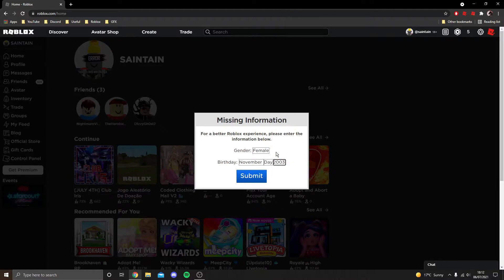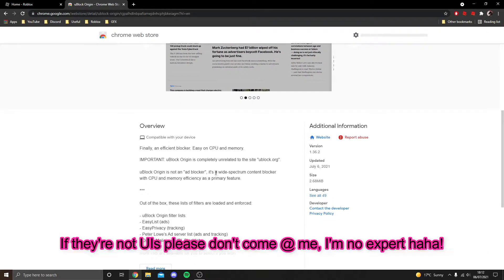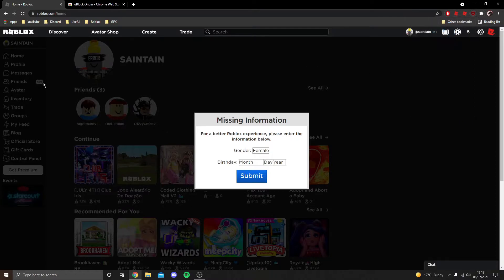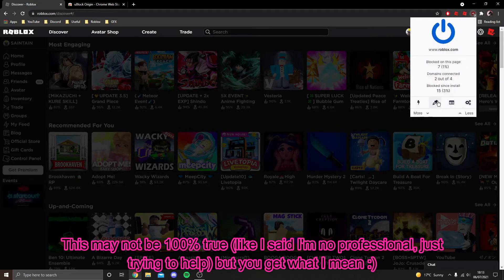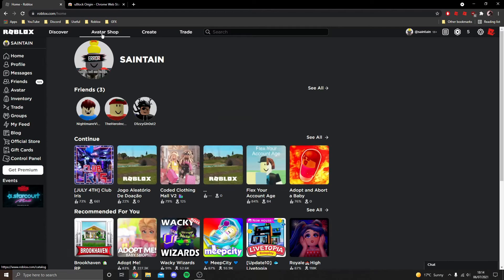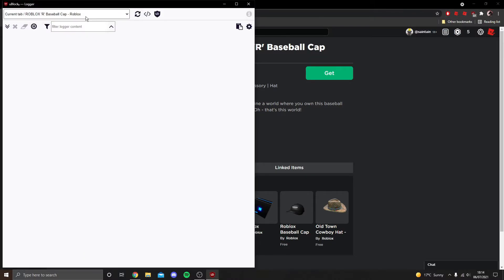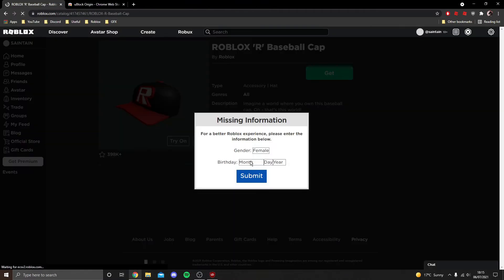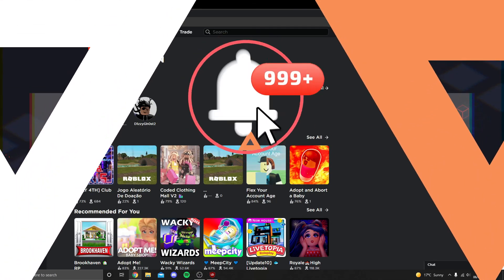How to fix roblox "Missing Information gender birthday popup" 2021 / can't buy items *WORKING*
This a tutorial on how to get rid of the gender popup and how to be able to buy items when using uBlock Origin.
Timestamps :
0:00 - Bleuzy Intro
0:10 - Explaining what I'm doing in the video
0:30 - Showing you how to fix it
1:31 - How to use uBlock
2:20 - How to fix not being able to buy clothes or items with uBlock

Links -
My Discord Server -

^^ Early Updates :)

Roblox Popup life saver ^^
Socials :
Main ^^

Tags (Ignore)

ROBLOX MISSING INFORMATION BIRTHDAY FIX 2021

How to fix Missing Information Birthday Popup ON ROBLOX 2021

How to fix the Missing Information Birthday glitch

How to fix roblox "Missing Information gender birthday popup" 2021 /
can't buy items *WORKING*

How to fix not being able to buy clothes roblox

How to fix not being able to buy items roblox

uBlock fix for roblox Missing Information